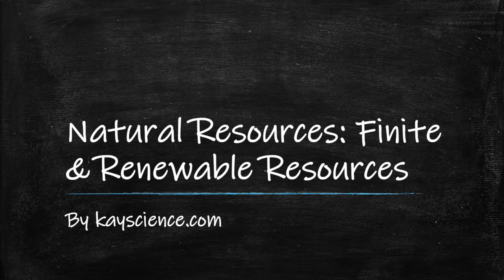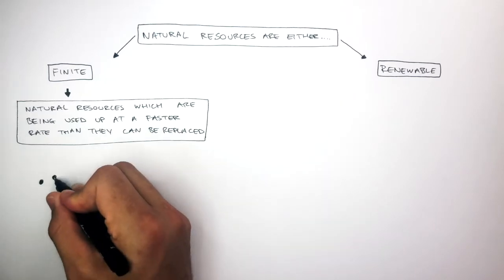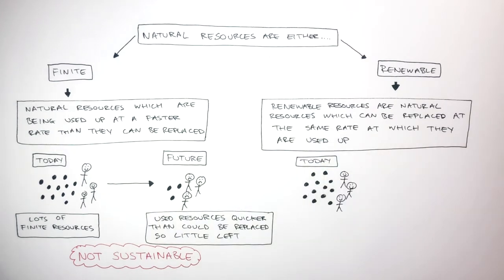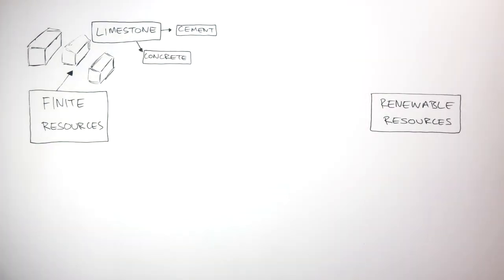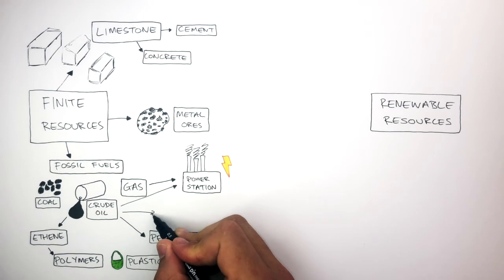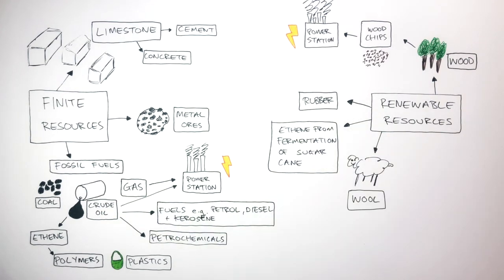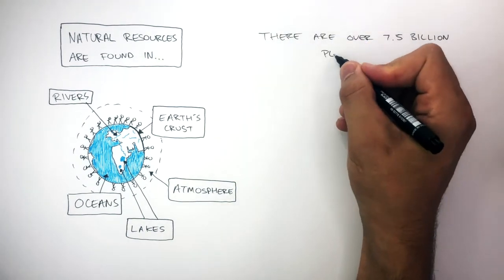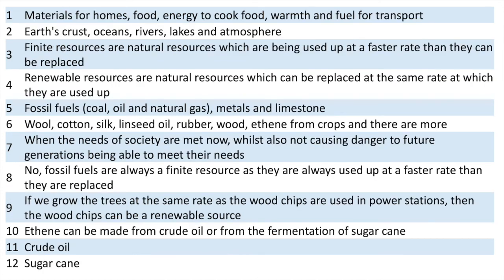Finite & Renewable Natural Resources - GCSE Chemistry | kayscience.com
Finite resources are natural resources which are being used up at a faster rate than they can be replaced. Renewable resources are natural resources which can be replaced at the same rate at which they are used up. Sustainability is when the needs of society are met now, whilst also not causing danger to future generations being able to meet their needs.